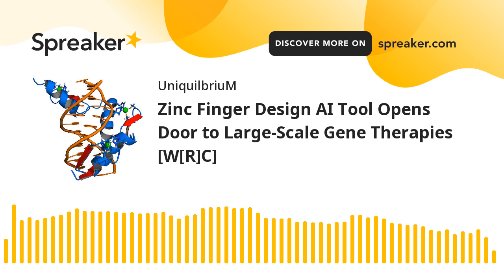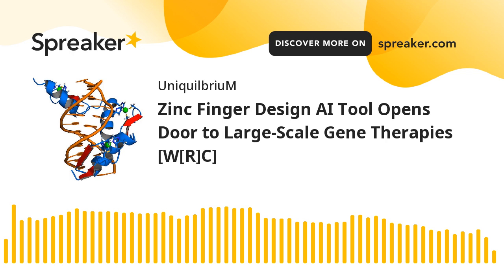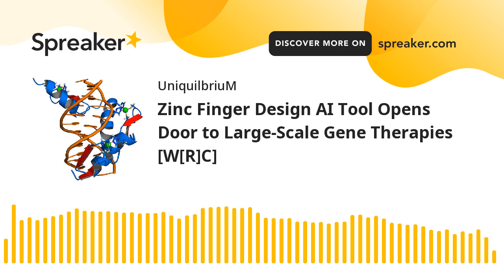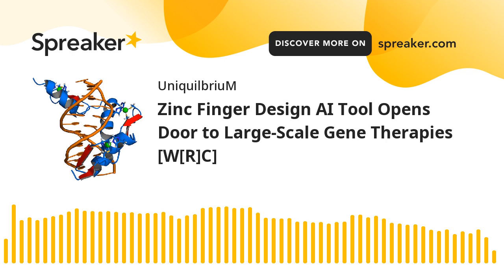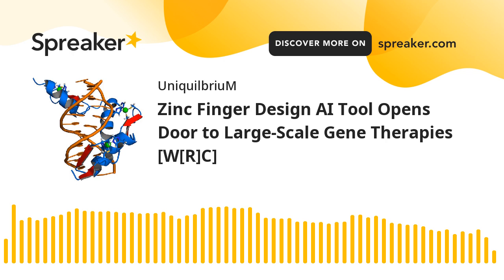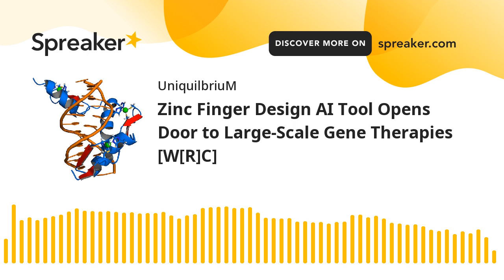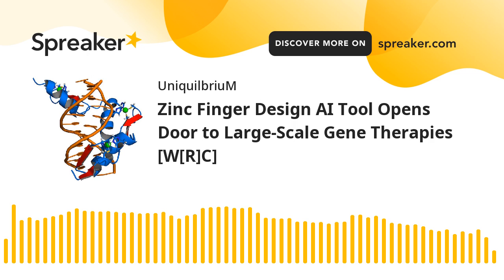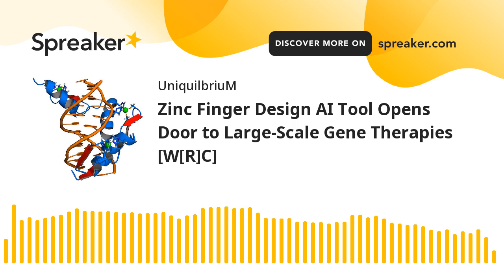Zinc Finger Design AI Tool Opens Door to Large-Scale Gene Therapies [W[R]C]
ZFs are a common class of human proteins that regulate such gene expression, a process that transcribes genetic information into RNA molecules and proteins. Scientists have long seen their potential because they naturally bind with DNA, are less likely than CRISPR and related technologies to trigger an immune reaction, and are small enough to work with clinical delivery methods.